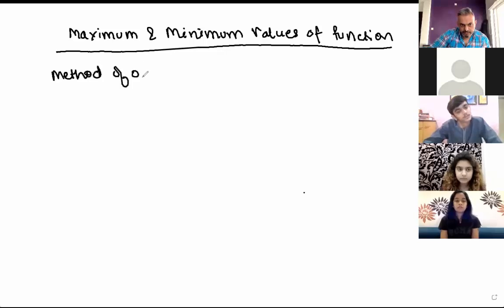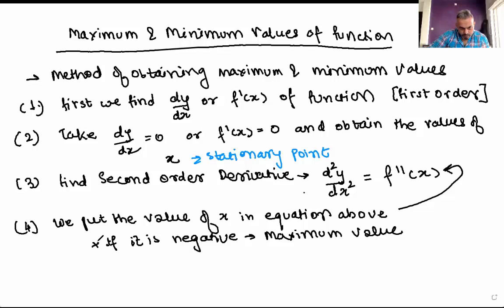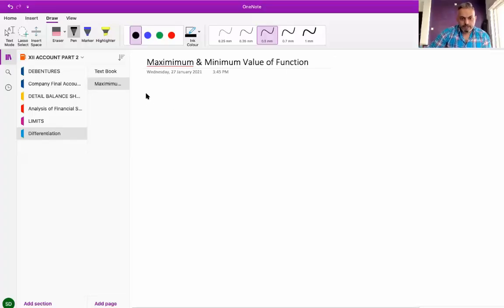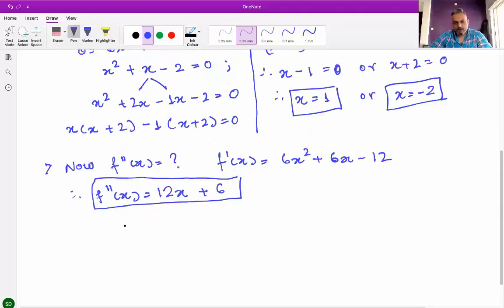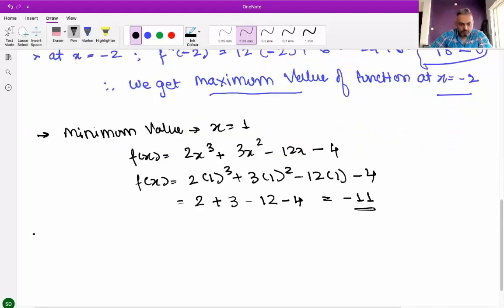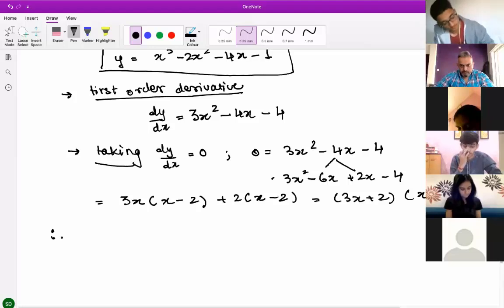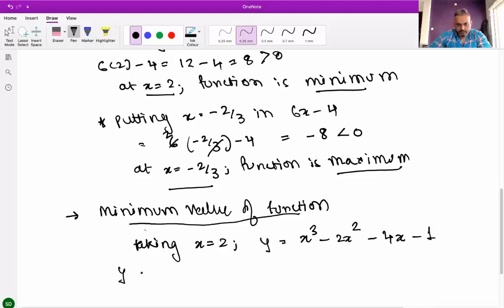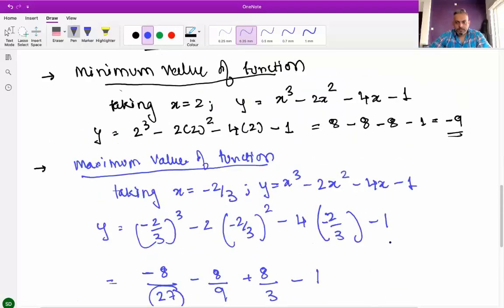Min Max Value live